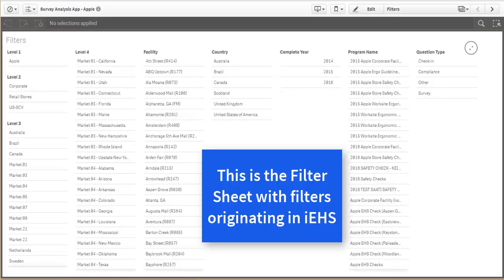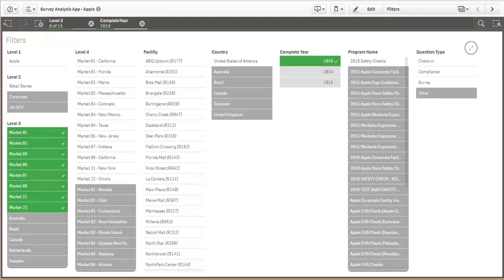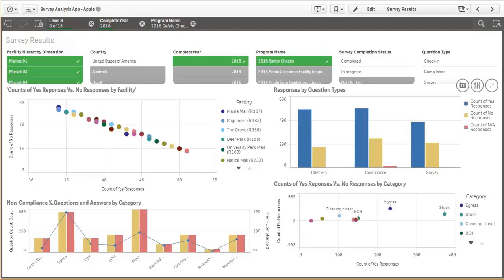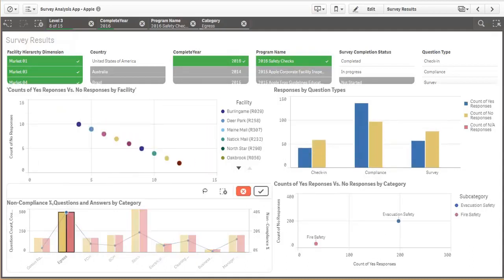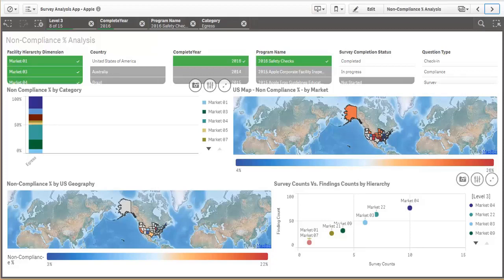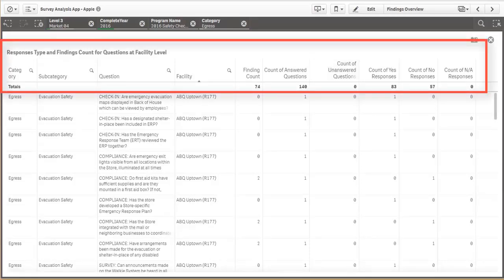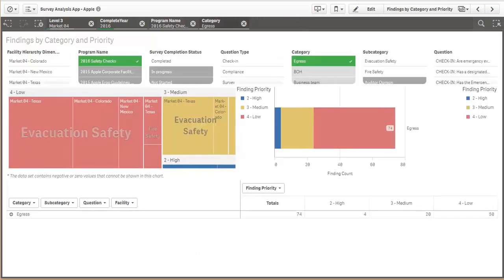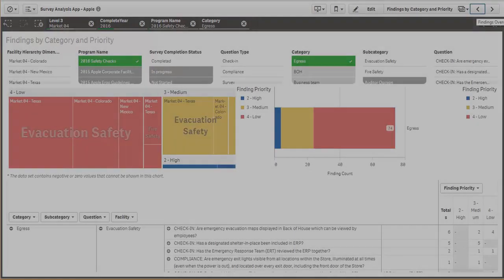iEHS Auditing Analytics Dashboard